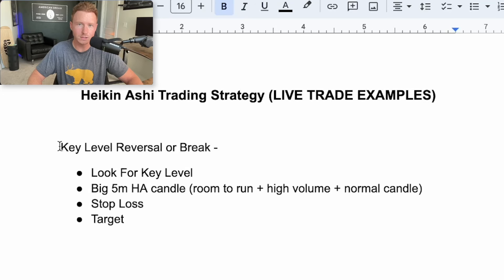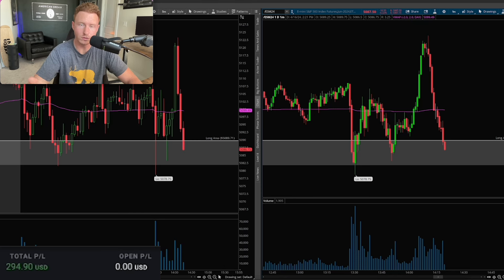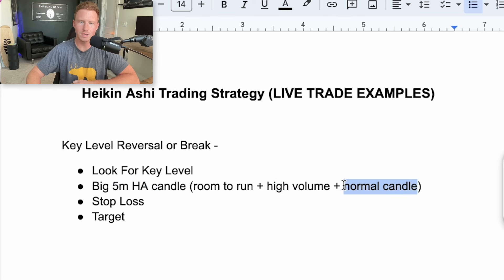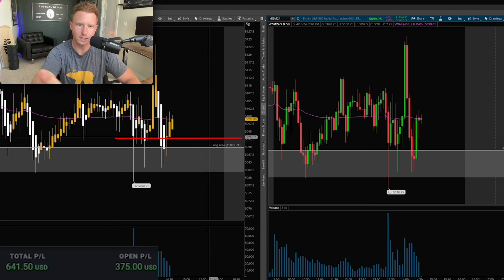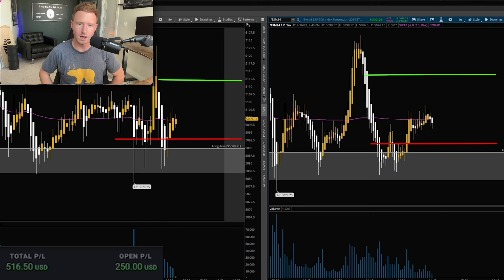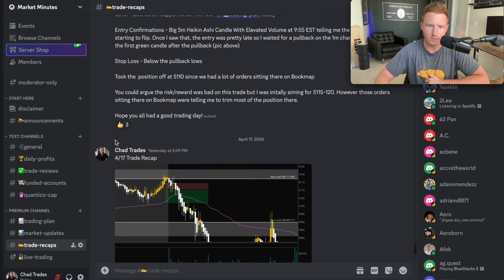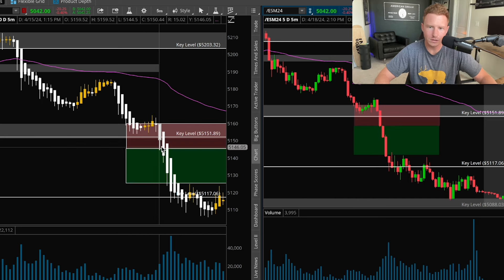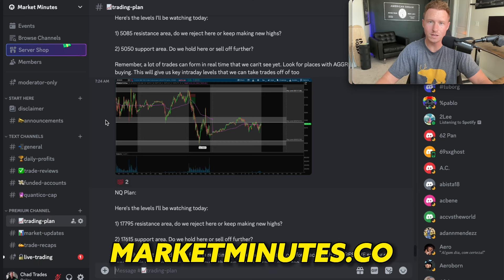Revealing My Heikin Ashi Trading Strategy (LIVE TRADE EXAMPLES)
In this video I reveal my heikin ashi trading strategy

1. 📈 Join Our FREE Day Trading Discord  (Daily Pre-Market Plans + Recaps)